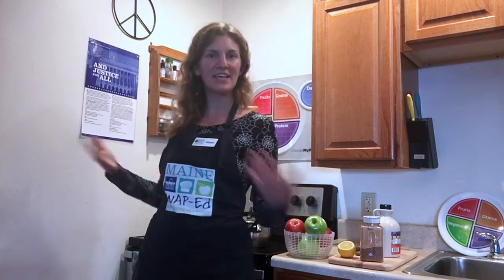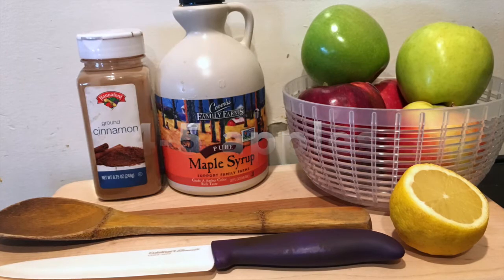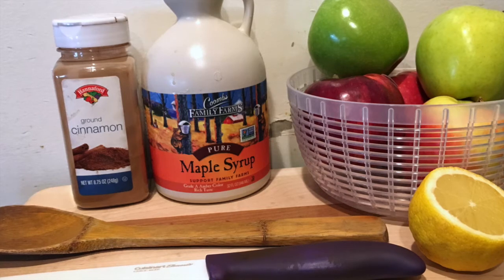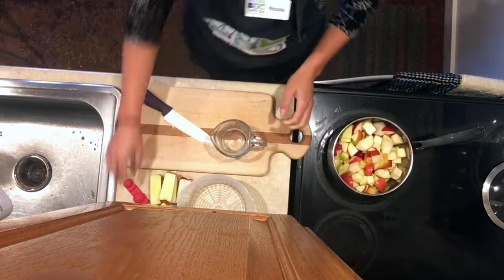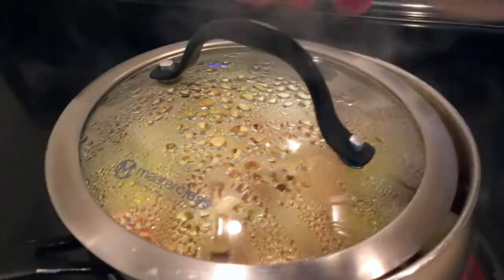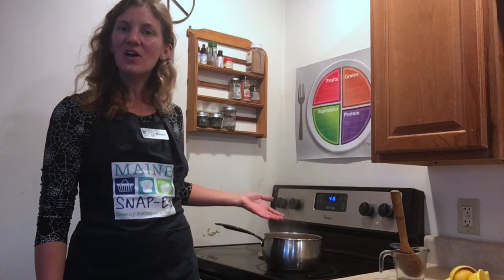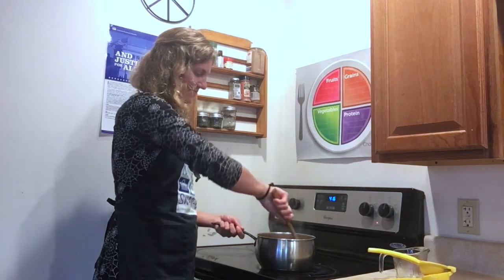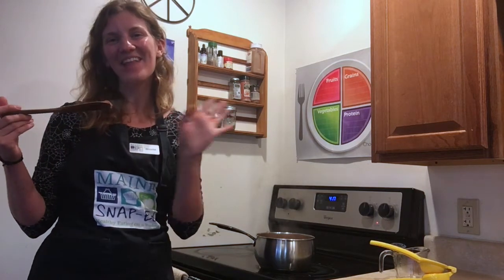Learn to Make Homemade Applesauce!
Join Maine SNAP-Ed Nutrition Educator Nicole Gurreri in the kitchen to learn how easy and fun it is to make homemade applesauce!

For upcoming Maine SNAP-Ed classes or more healthy recipes, email Jada and Nicole in Hancock County or Allie and Marie in Washington County.

Healthy Acadia is a 501(c)(3) community health organization serving Hancock and Washington counties and providing community health support and leadership across Maine. Our mission is to empower people and organizations as we build healthy communities together.

Now more than ever, our ability to respond to the community health challenges we face and to meet the needs of our community members depends on community support. If you are in a position to give, please consider making a monetary donation

Follow Healthy Acadia on Facebook and Twitter @healthyacadia and on Instagram @healthyacadiame.